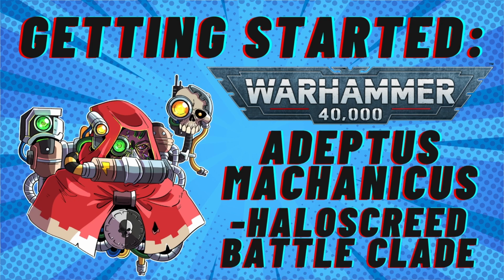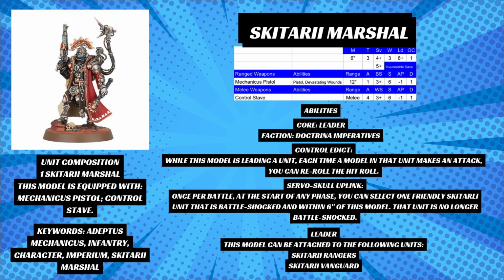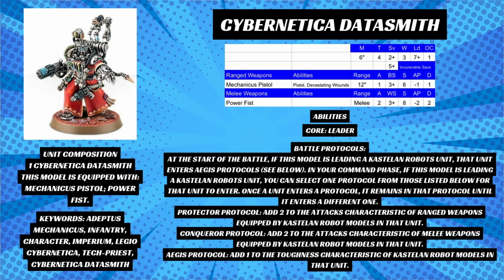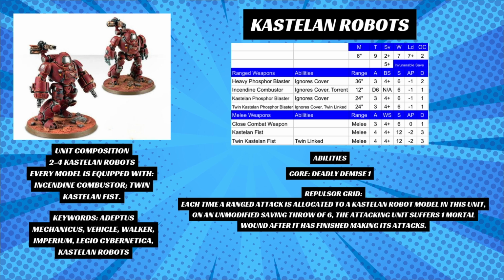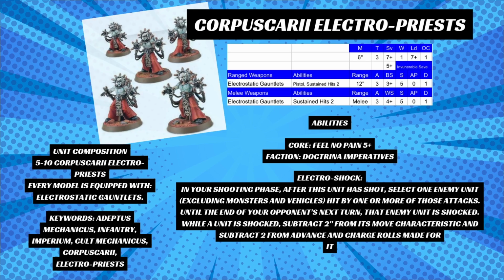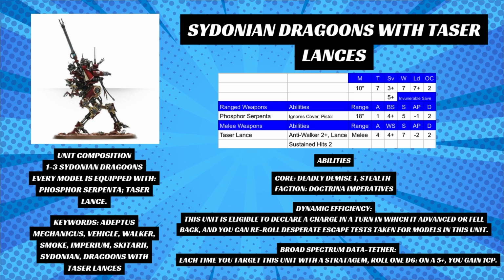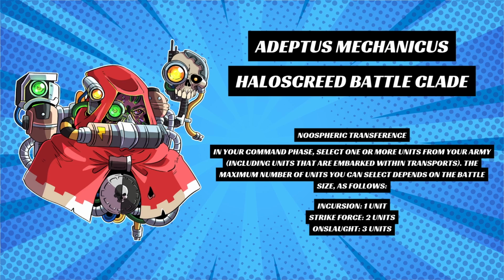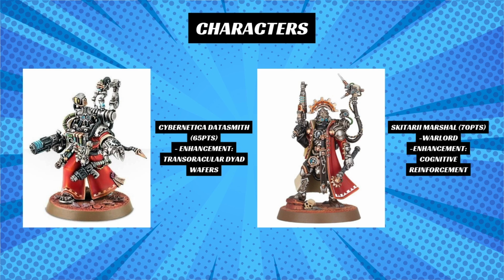Start Collecting Warhammer 40,000: Adeptus Mechanicus - Haloscreed Battle Clade